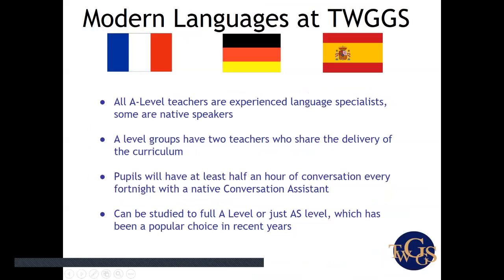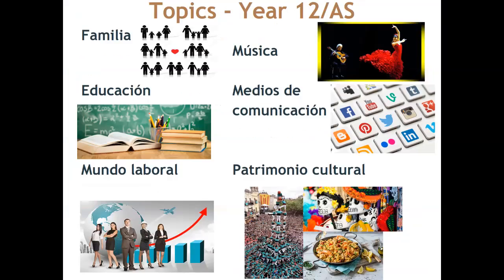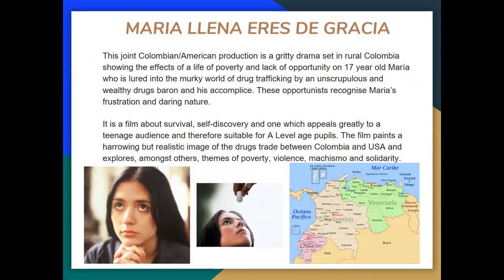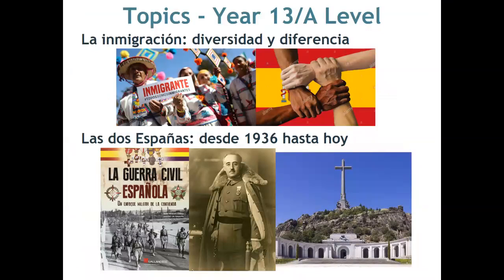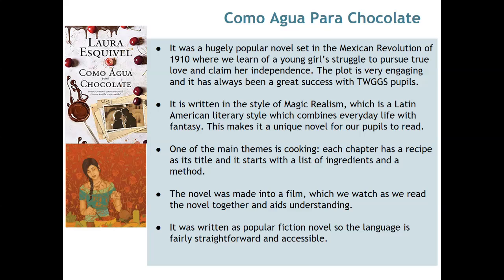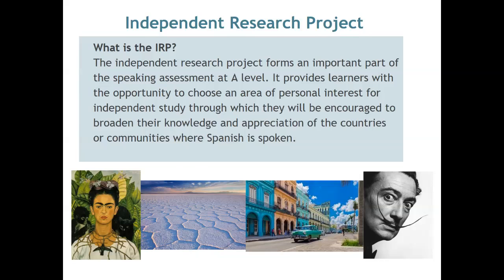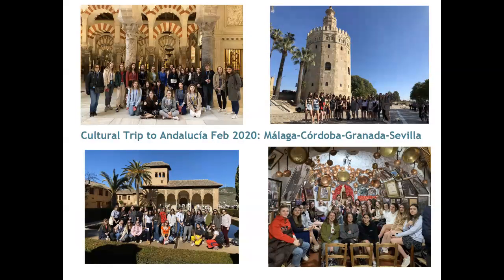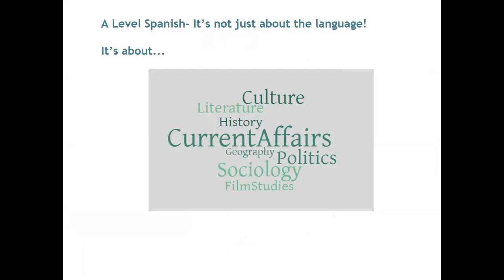Spanish Options Evening